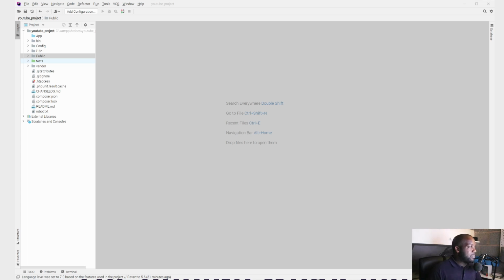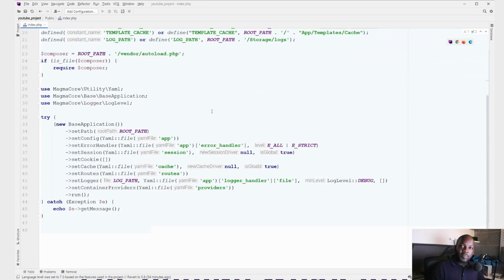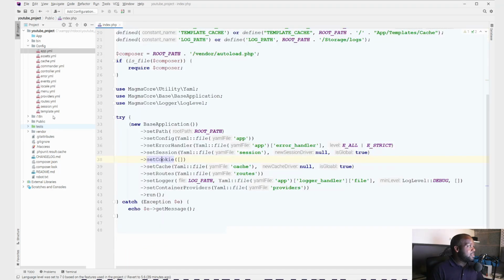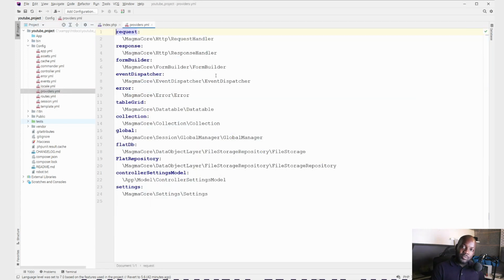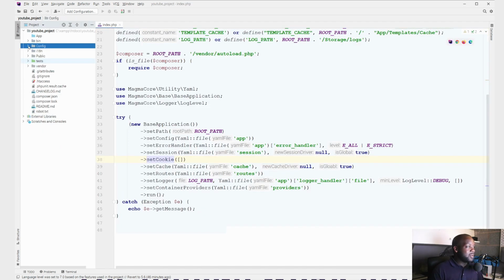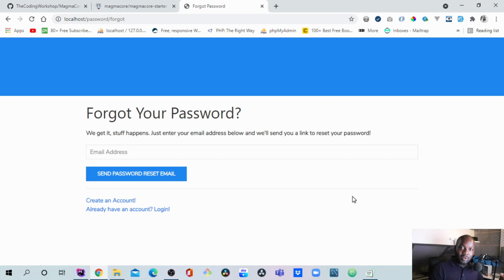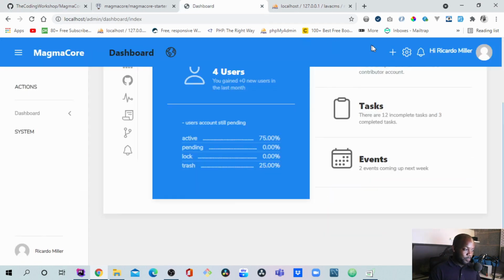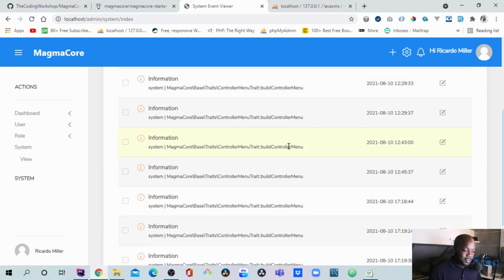Building a PHP application using MagmaCore Framework | MVC | Controller | HTML | Part 2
In this application reboot we are using PHP and our very own MagmaCore framework to build a small web based application. here we explain features from part 1 and also run through a quick application preview. Showing what we are planning on building